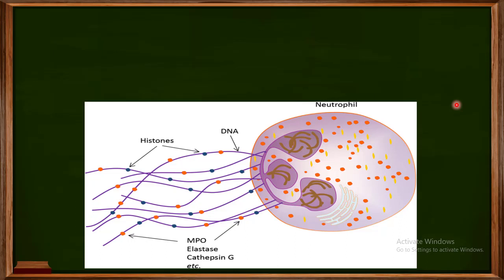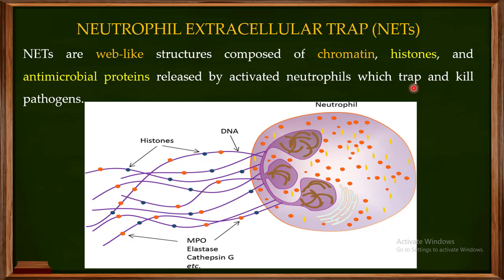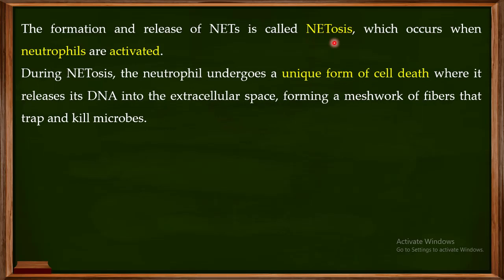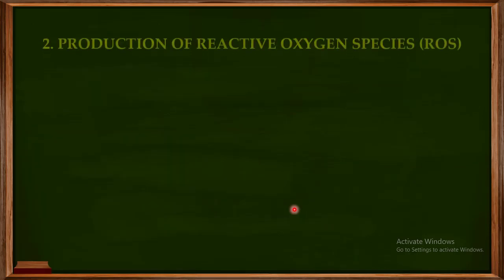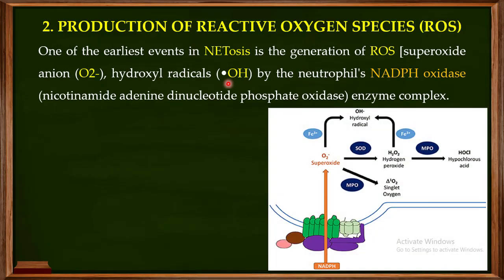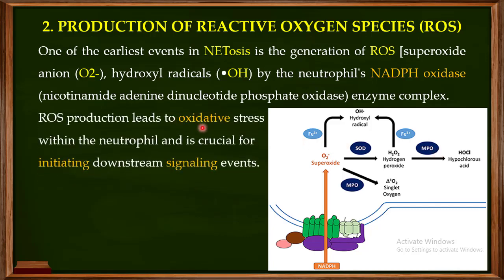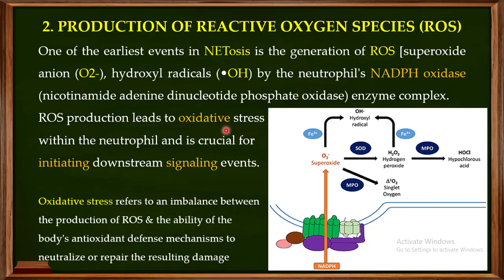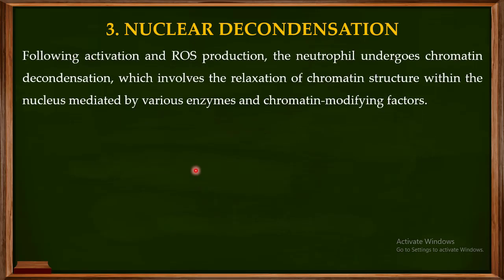L34: Neutrophil Extracellular Trap (NETs)/ NETosis; Understanding the Mechanisms Behind NETs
This is the 14th video of chapter 2 of immunology and focuses on Neutrophil Extracellular Trap (NETs)/ NETosis; Understanding the Mechanisms Behind NETs. This is the 1st part of NETs/NETosis.
The link to the other 13 videos of chapter 2 are the following
NEUTROPHIL EXTRACELLULAR TRAP (NETs)
NETs are web-like structures composed of chromatin, histones, and antimicrobial proteins released by activated neutrophils which trap and kill pathogens. The formation and release of NETs is called NETosis, which occurs when neutrophils are activated.  During NETosis, the neutrophil undergoes a unique form of cell death where it releases its DNA into the extracellular space, forming a meshwork of fibers that trap and kill microbes.
STEPS IN NETosis
The names of the steps have been listed below and have been discussed in detail in this and in the next video (L2.15)
1. Activation of neutrophils
2. Production of reactive oxygen species (ROS)
3. Nuclear decondensation
4. Mixing of nuclear and granular components
5. Rupture of nuclear and granular membranes
6. Extrusion of nets
7. Maturation and stabilization of nets
8. Microbial killing and immune modulation